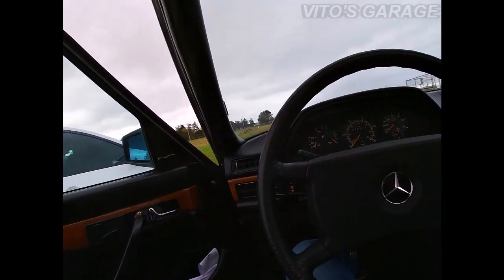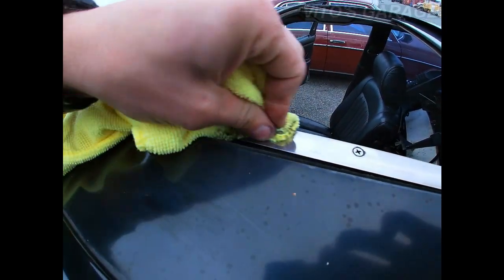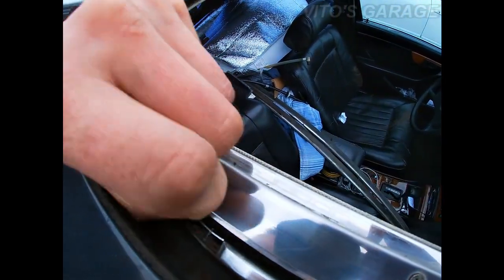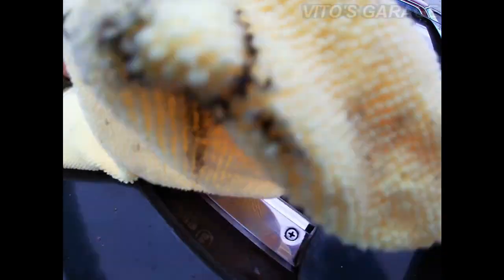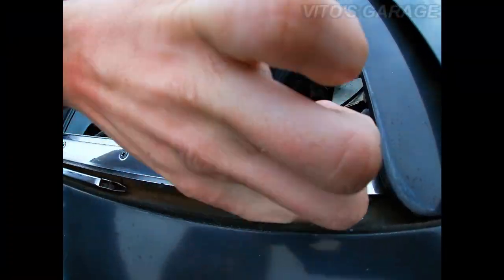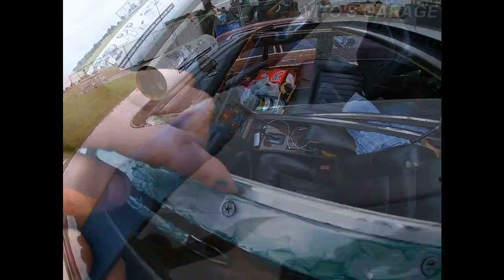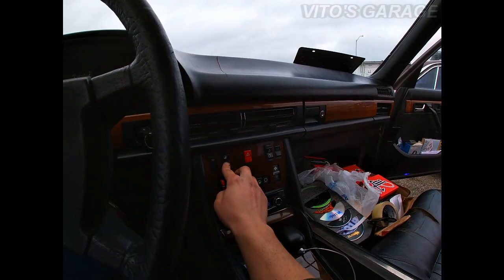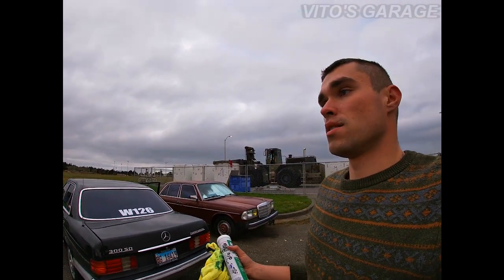How To Lubricate/Maintain a Mercedes Sunroof! Works on ANY CAR!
Hey guys🙂

In this video I am lubricating a sunroof on a Mercedes. This procedure works on any car! Besides the grease, you can also use a fluid film or something that will not evaporate and stay on there for a long time!

I love socializing and meeting new people:
1) VITO'S GARAGE Facebook Group: